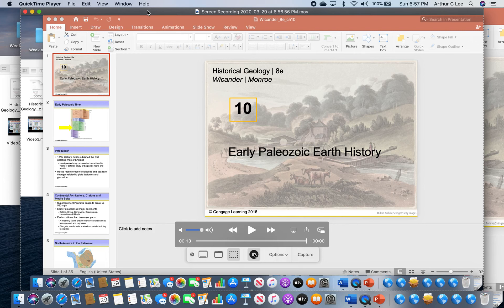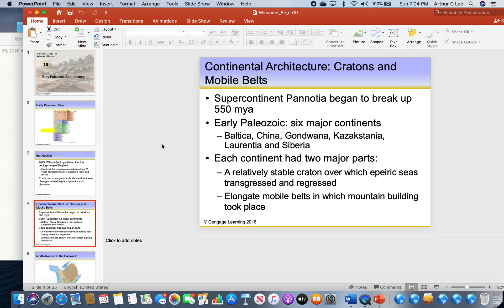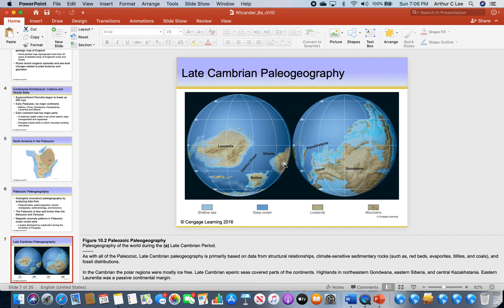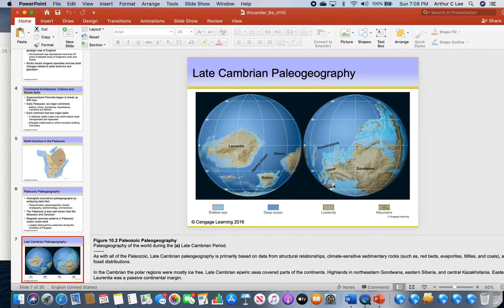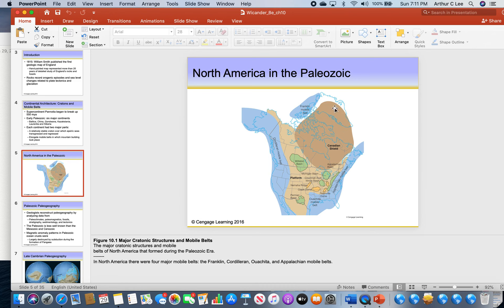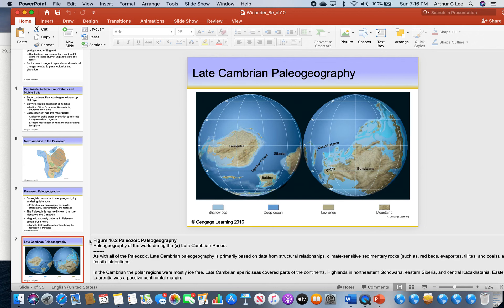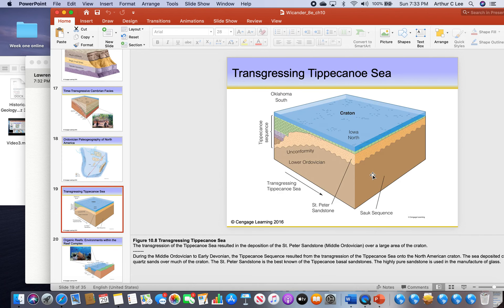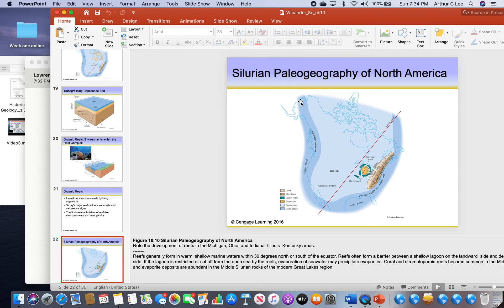Video 5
Early Paleozoic Era